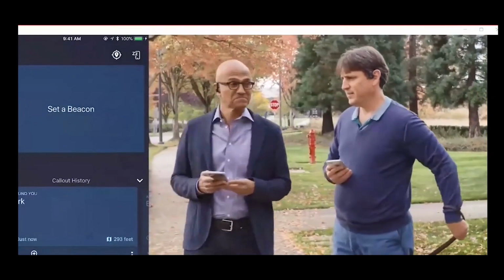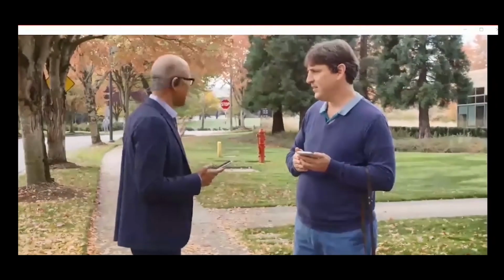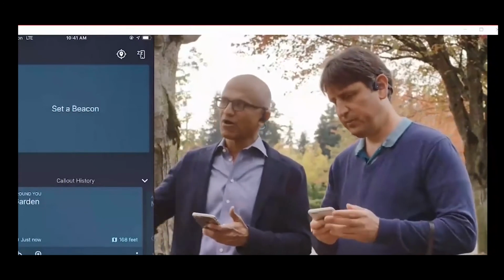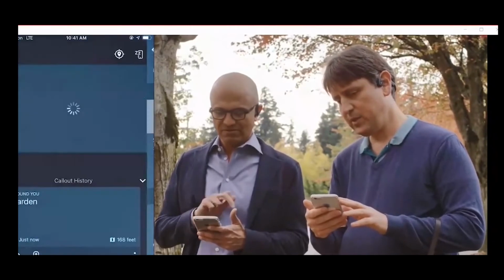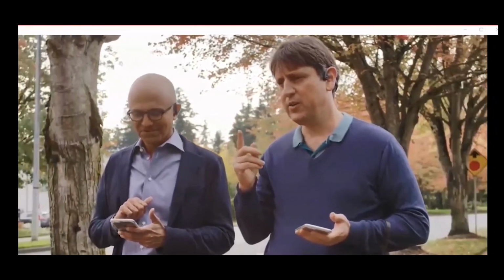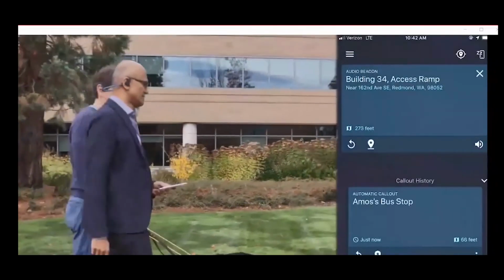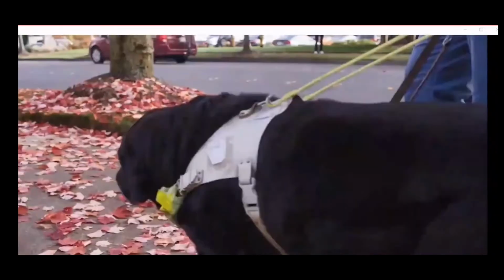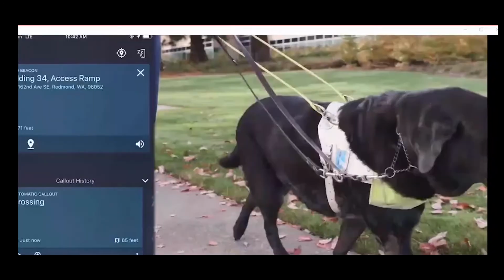Event 11 - Navigation Apps